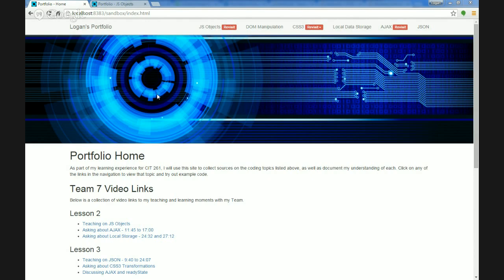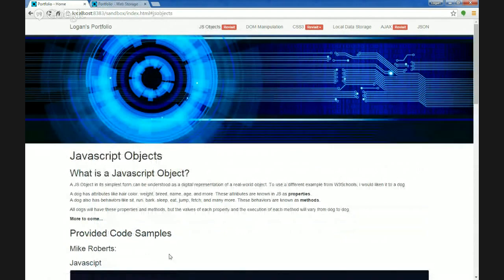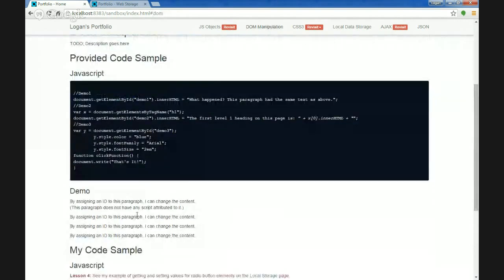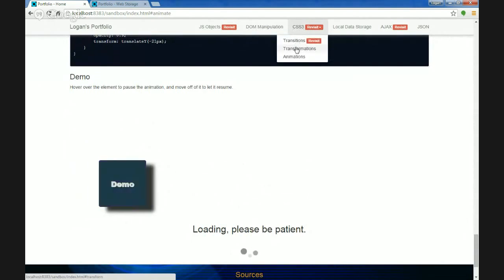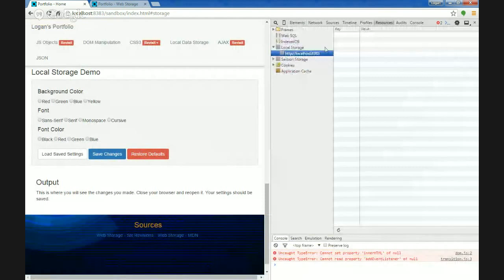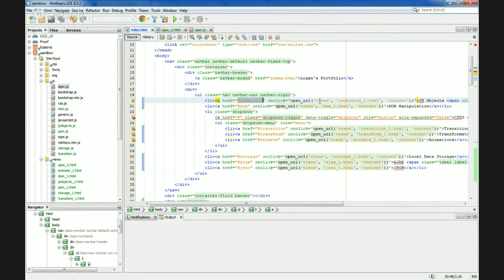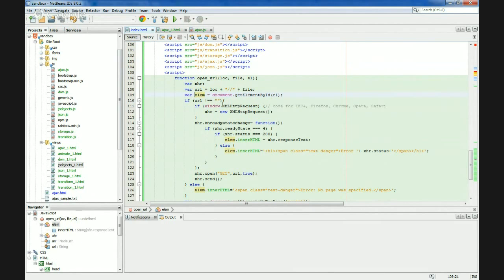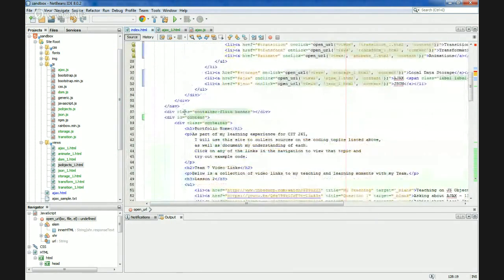Lesson 7 Sharing Video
An example of AJAX used to create a Single Page Application (SPA).